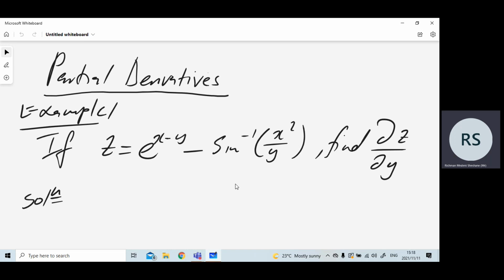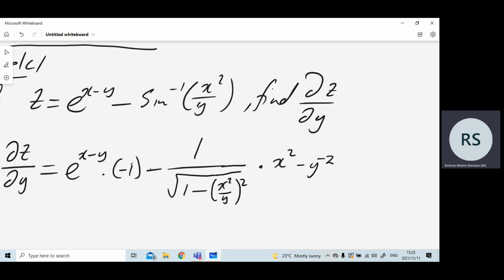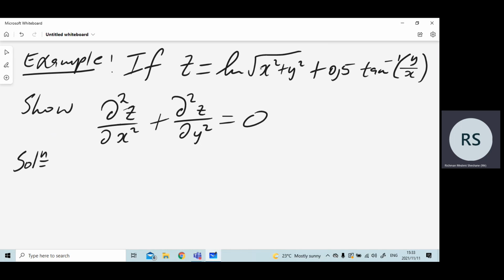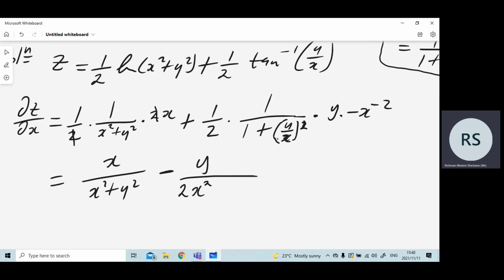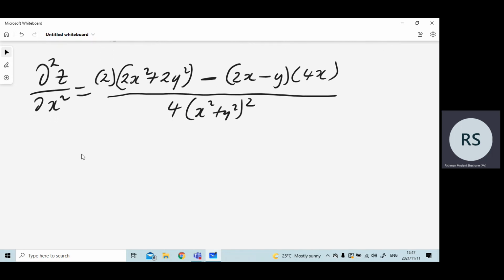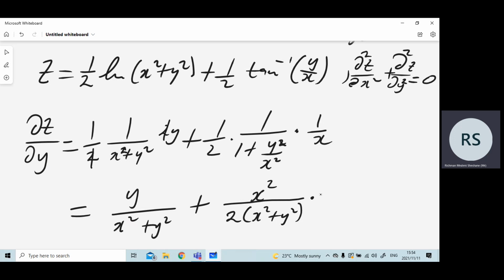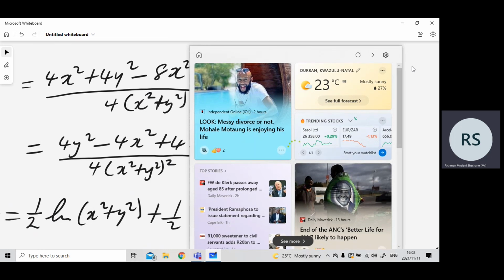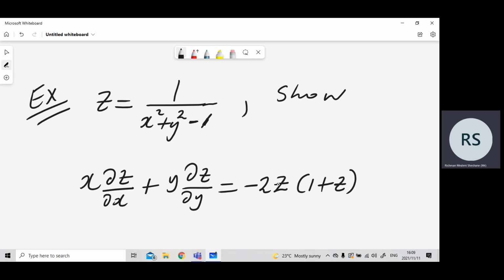Partial Derivatives (Lecture 2)